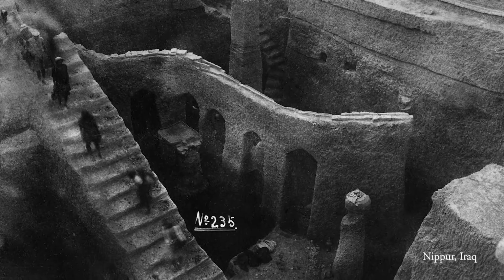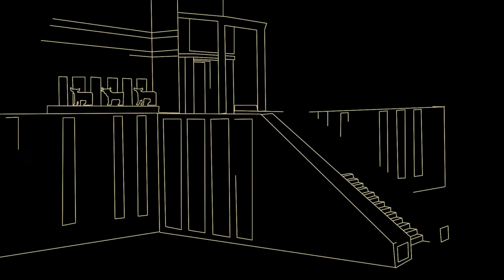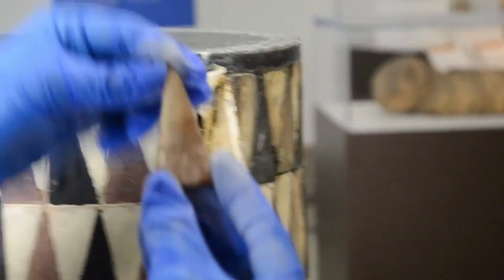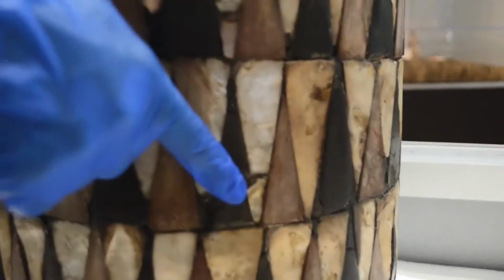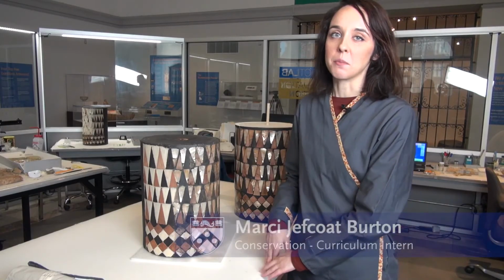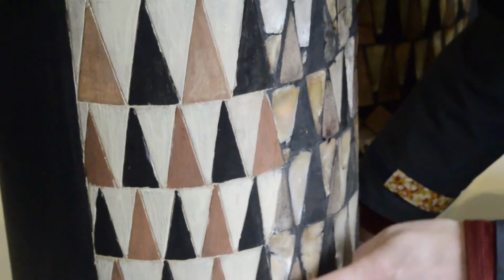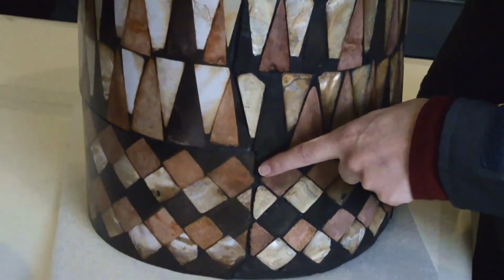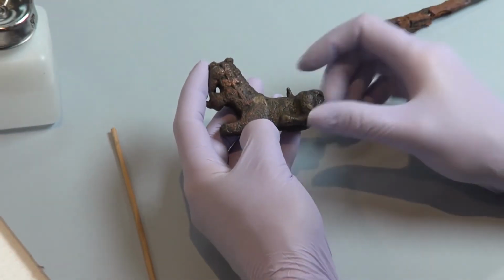Conserving And Protecting Middle Eastern Artifacts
Head Conservator, Lynn Grant, explains how Museum conservators work with objects before they go into the gallery. Each object must be carefully examined and given a unique treatment plan. Conservationist, Marci Jefcoat Burton, demonstrates her approach for stabilizing the Al 'Ubaid columns from Iraq.